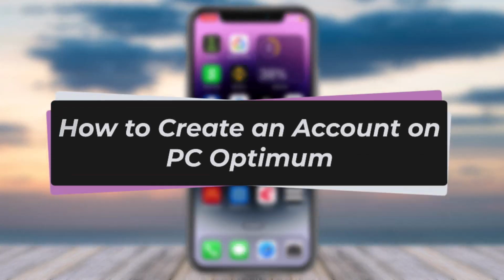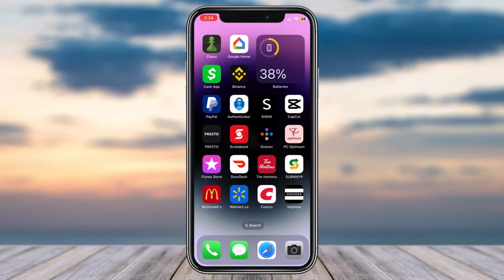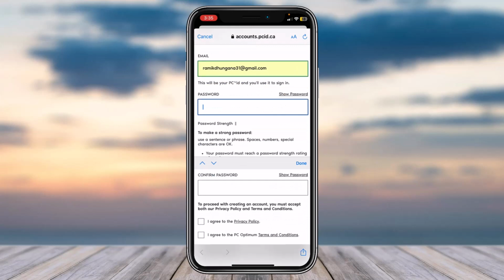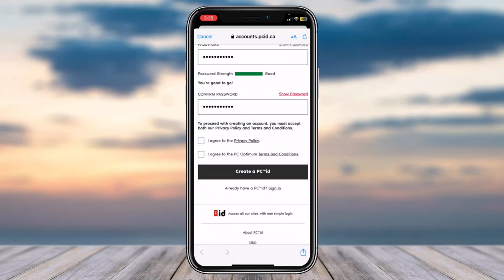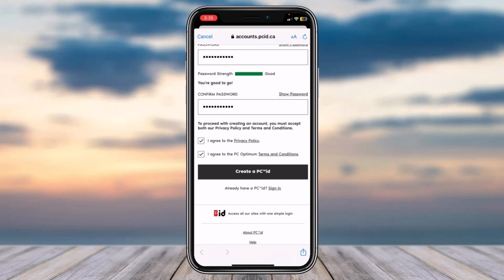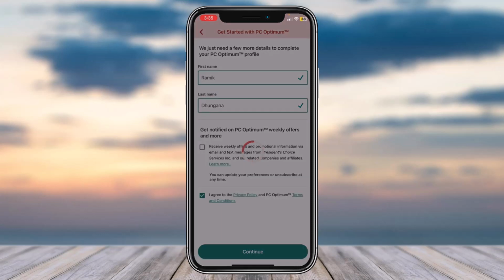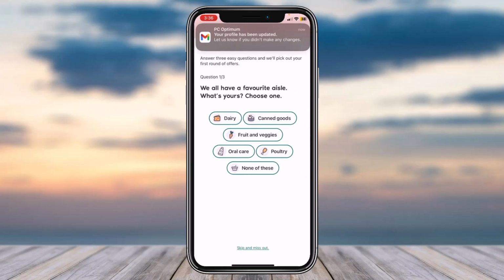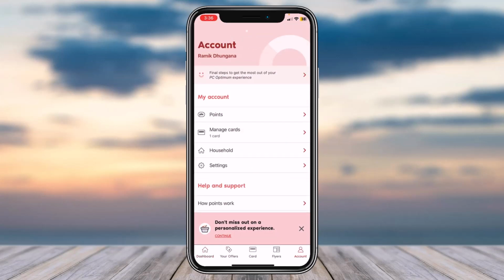How to Create an Account on PC Optimum | 2023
In this video, I will guide you on How to Create an Account on PC Optimum.